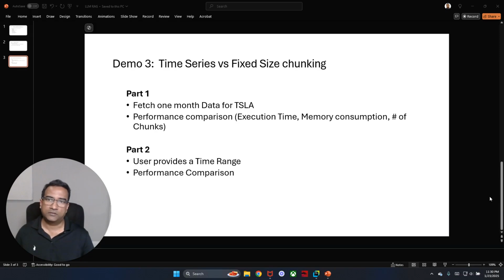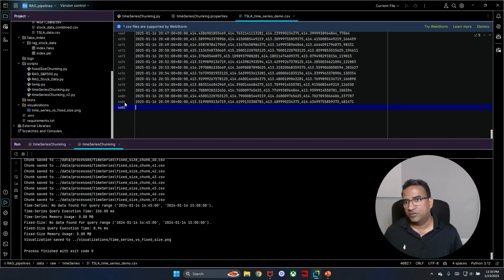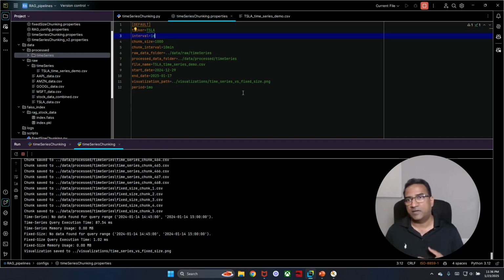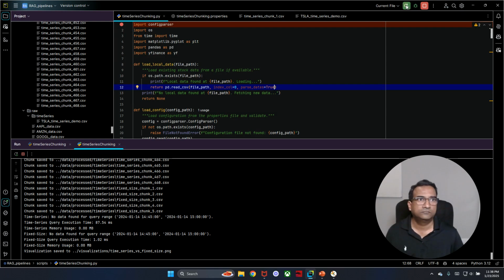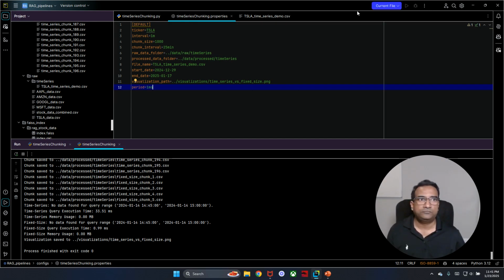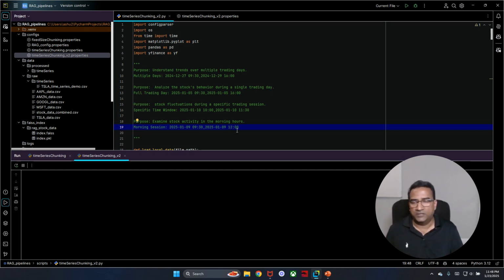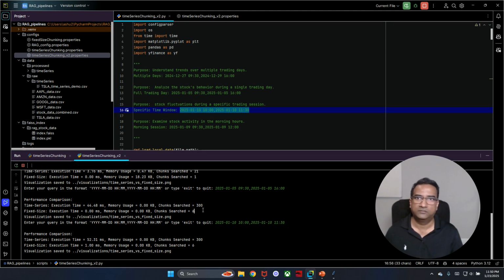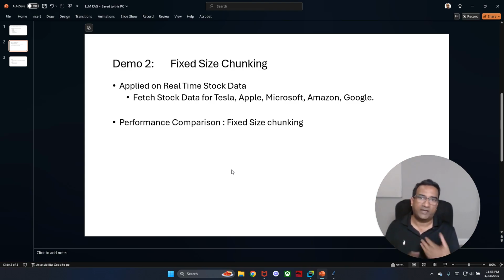LLM & RAG: Data Processing with Time Series & Fixed Size Chunking for Tesla - A hands-on Demo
Explore my latest video where I delve into the practical applications of Time Series and Fixed Size Chunking strategies, applied to Tesla stock data.

These chunking techniques form the backbone of an effective Retrieval-Augmented Generation (RAG) pipeline. This detailed demonstration showcases how these methods are utilized in real-world scenarios to significantly enhance data analytics within the financial markets.

What I’ve Covered:
Dual Chunking Approaches: See firsthand how Time Series and Fixed Size Chunking are executed in real-world scenarios, improving data management and analysis.

Performance Insights: Examine the effects of different chunking strategies on execution time, memory usage, and the number of chunks searched, providing a comprehensive performance overview.

Practical Application: Observe real-time processing of Tesla stock data to understand the applicability of these methods in everyday financial analytics.

Dynamic Adjustments: Learn how modifying chunk sizes and intervals can tailor data analysis to meet specific needs.

Join me to explore how Large Language Models (LLM) and Retrieval-Augmented Generation (RAG) are revolutionizing financial data analysis, enhancing precision and depth.

These techniques are not just theoretical; they are transforming how we interact with and interpret market data.

📽️ Watch the demo to see how it all comes together in real time.